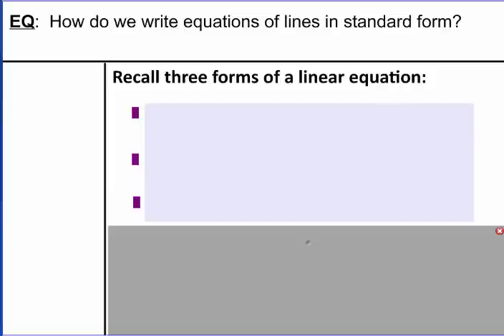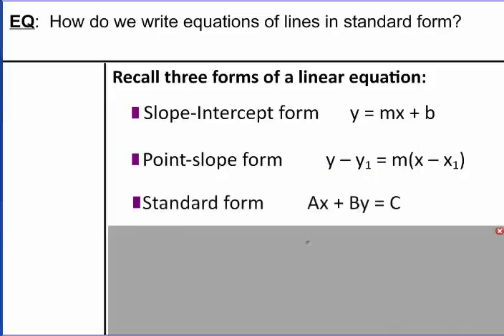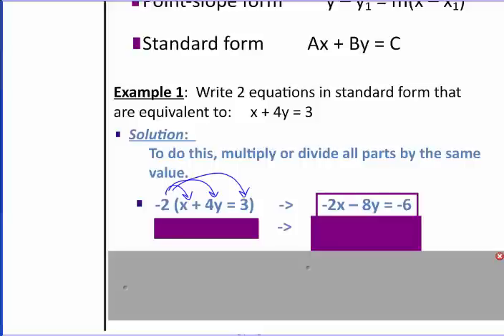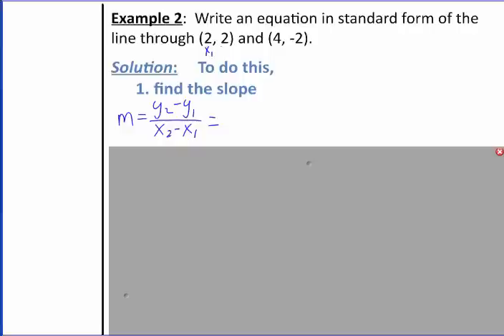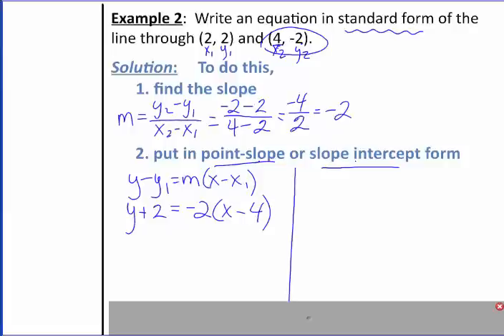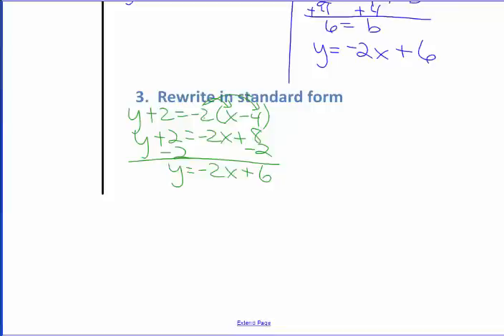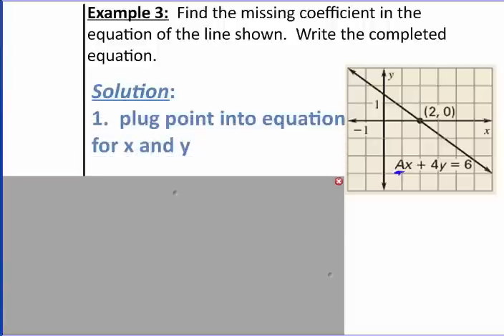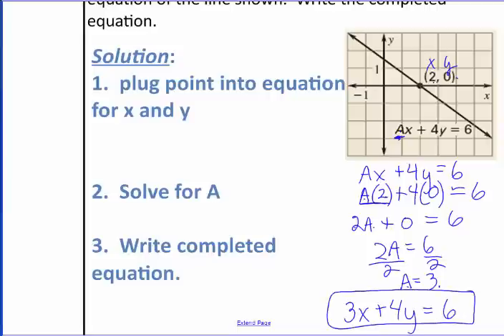Video24 alg1 st 6 write equations in standard form